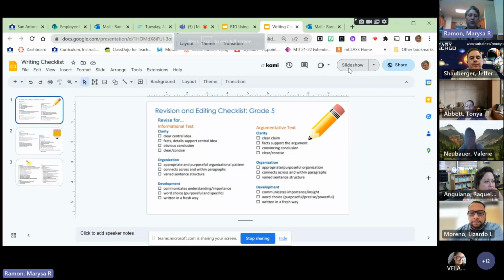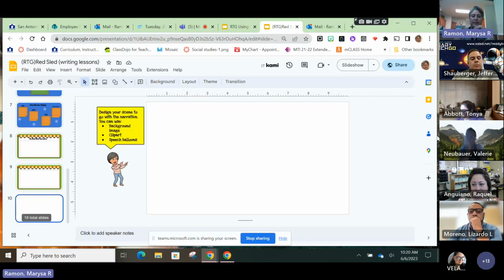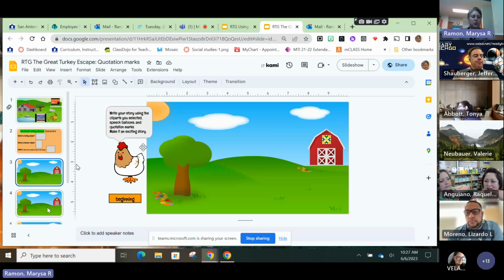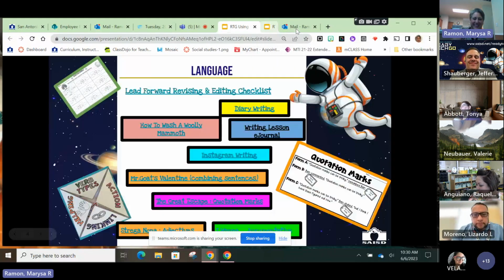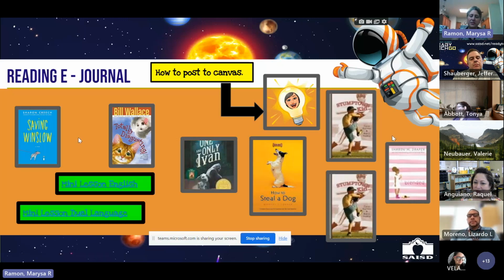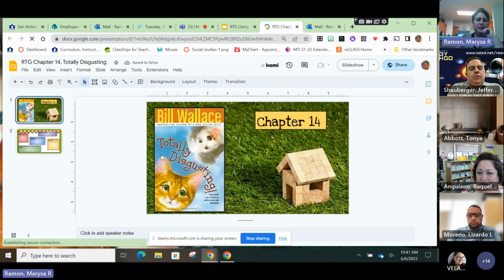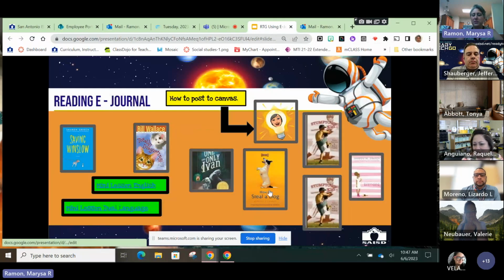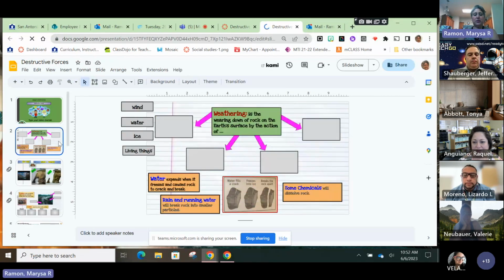Using E-Journals to Enhance Your Language